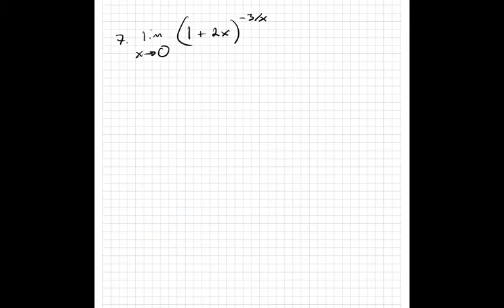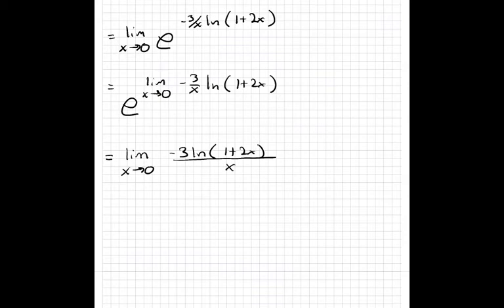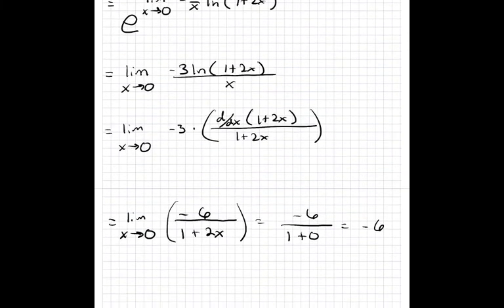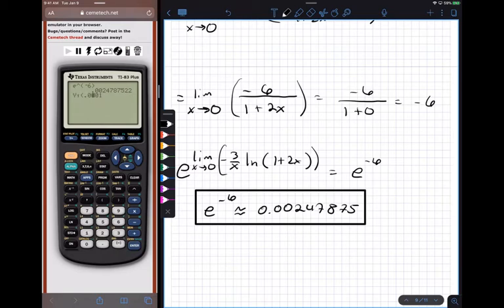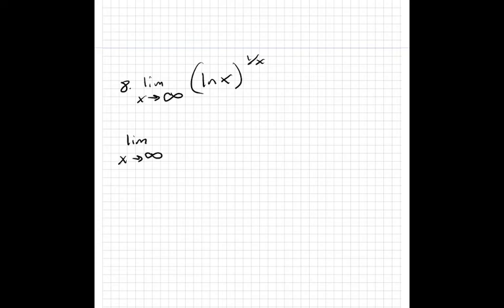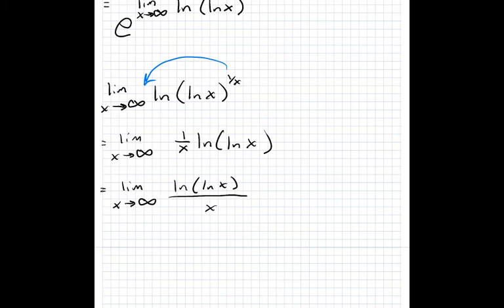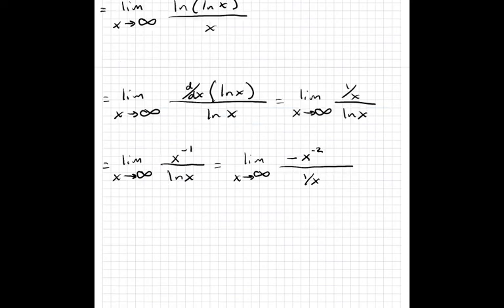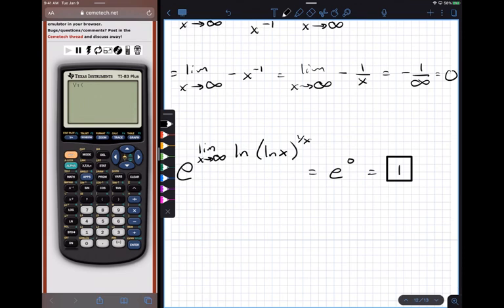L'Hopitals rule 7 and 8